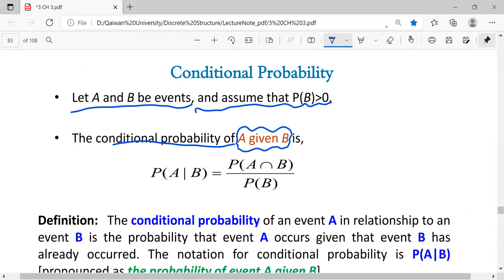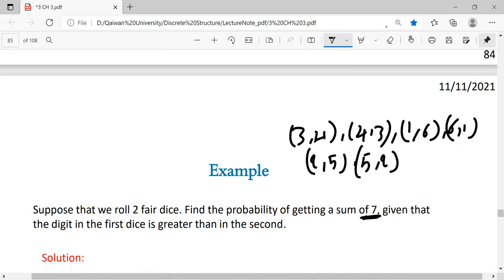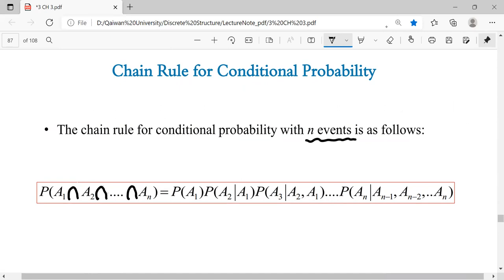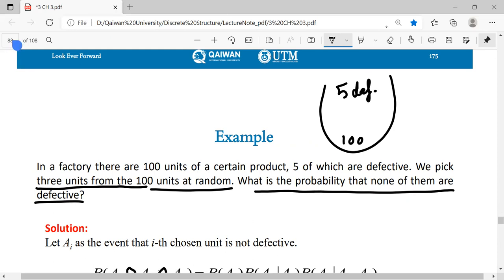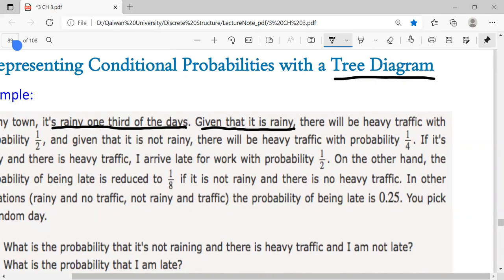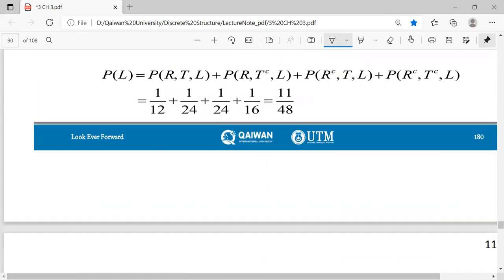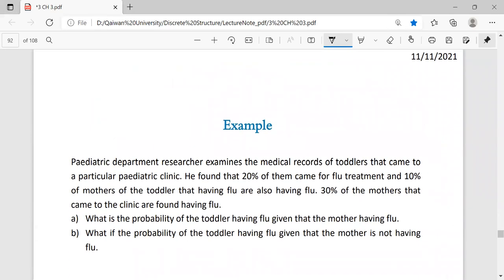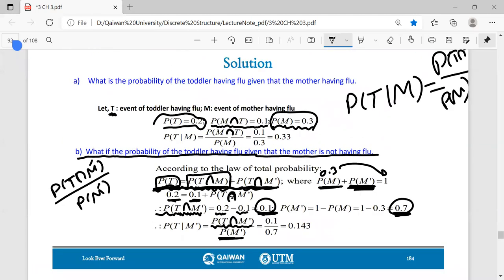DS Week 9 Lecture 1